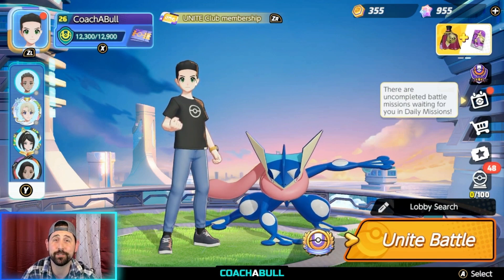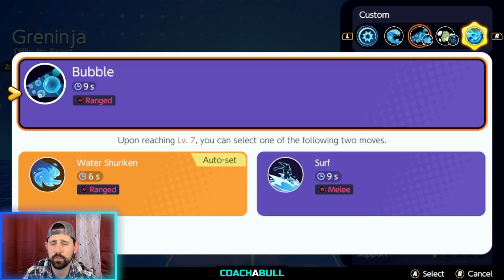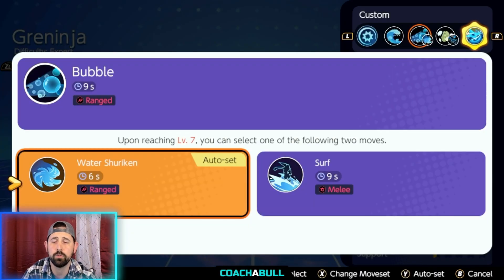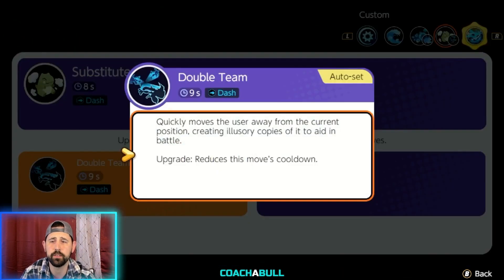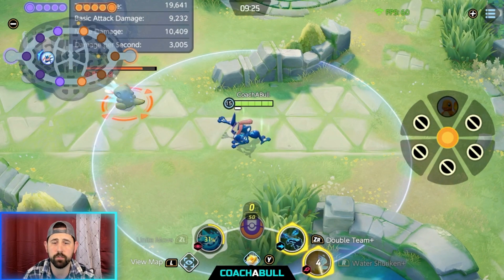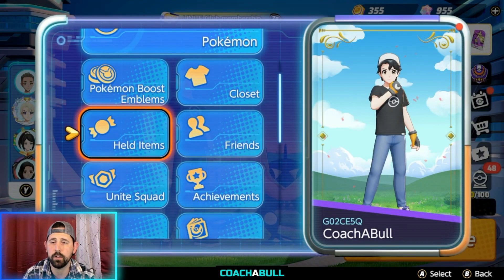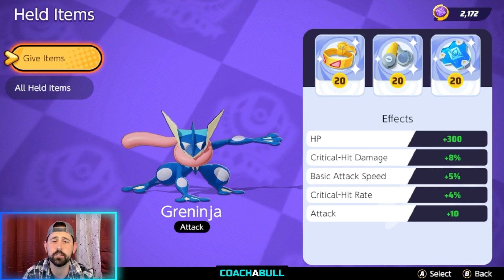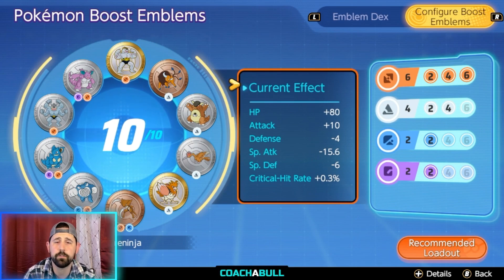Double Shuriken Build Breakdown | Greninja | Pokemon Unite